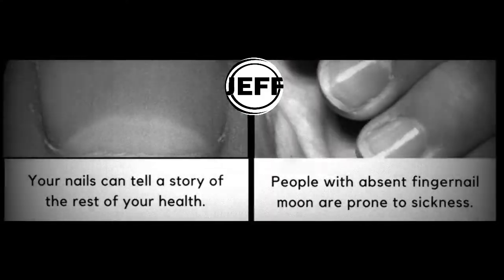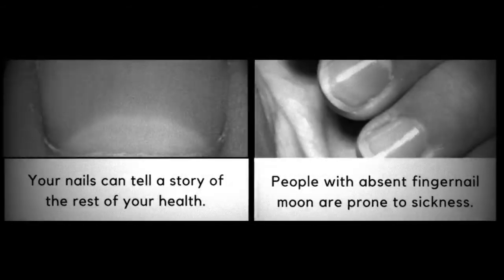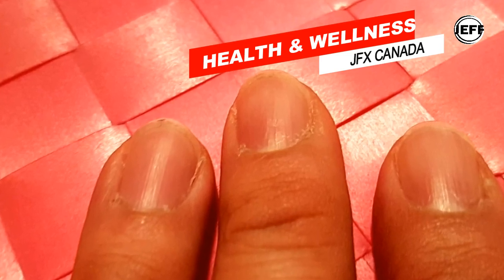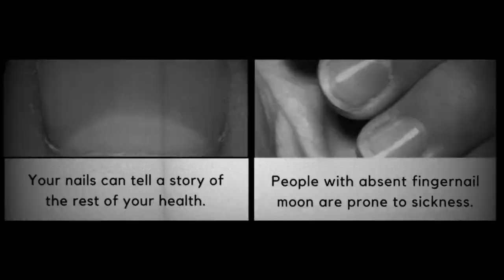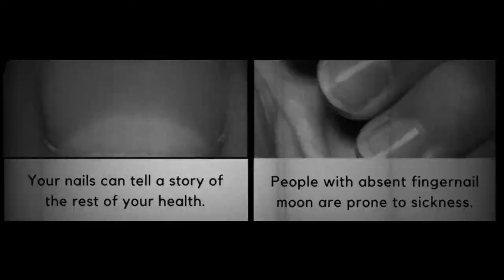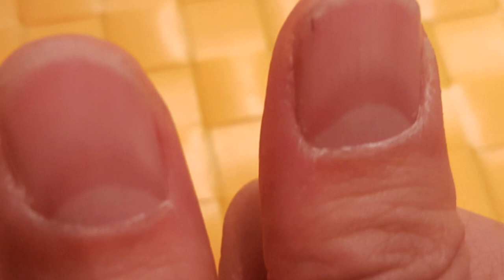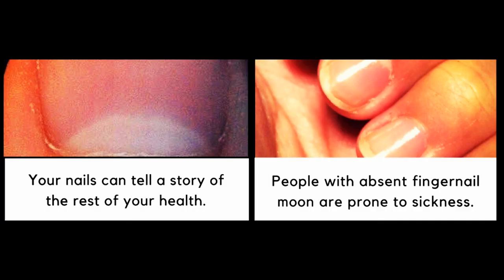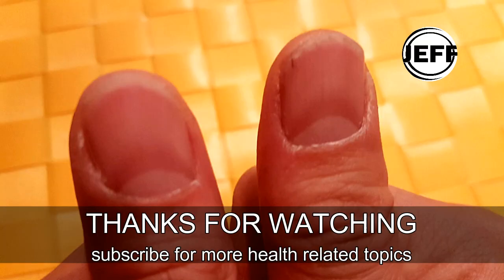DO YOU HAVE HALF MOON SHAPE ON YOUR NAILS?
The lunula, or lunulae (pl.) (little moon in Latin), is the crescent-shaped whitish area of the bed of a fingernail or toenail. The lunula is the visible part of the root of the nail.

In humans, it appears by week 14 of gestation, and has a primary structural role in defining the free edge of the distal nail plate (the part of the nail that grows outward).

Appearance
It is located at the end of the nail (that is closest to the skin of the finger), but it still lies under the nail. It is not actually white but only appears so when it is seen through the nail. Outlining the nail matrix, the lunula is a very delicate part of the nail structure. If one damages the lunula, the nail will be permanently deformed. Even when the totality of the nail is removed, the lunula remains in place and is similar in appearance to another smaller fingernail embedded in the nail bed.

It is half-moon-shaped, and has unique histologic features. Examinations concluded that the lunula was an area of loose dermis with lesser developed collagen bundles. It appears whitish because a thickened underlying stratum basale obscures the underlying blood vessels.